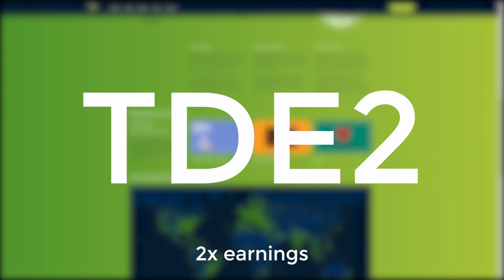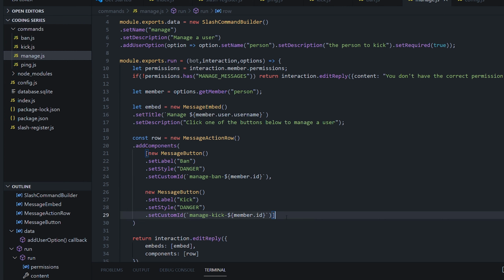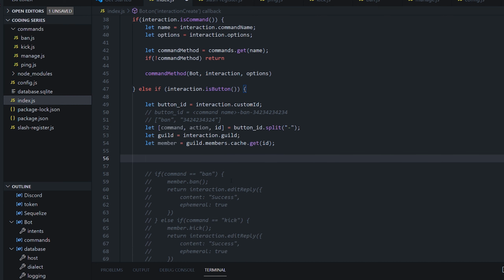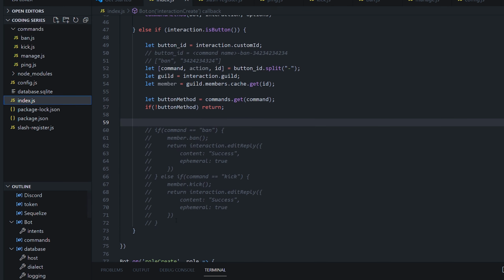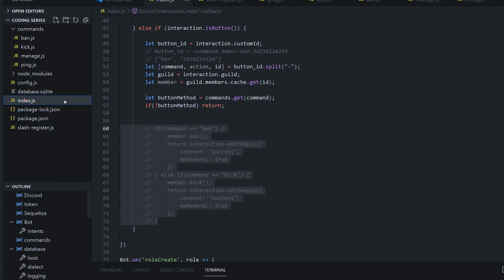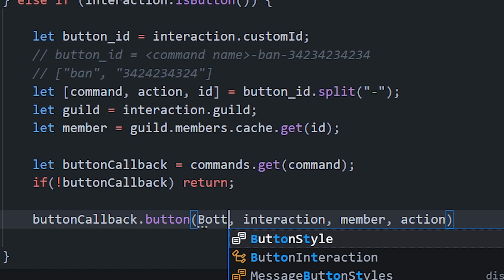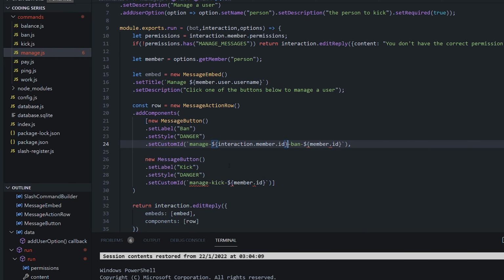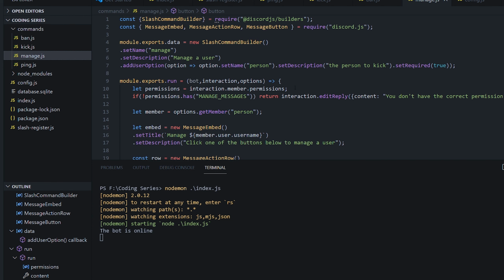CODING A DISCORD BOT DISCORD.JS V13 | BUTTON HANDLER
Thank you to Salad for sponsoring this series on how to code a Discord bot using Discord.JS v13!